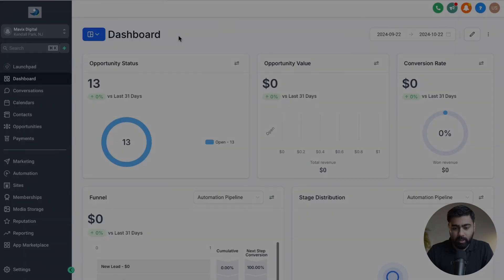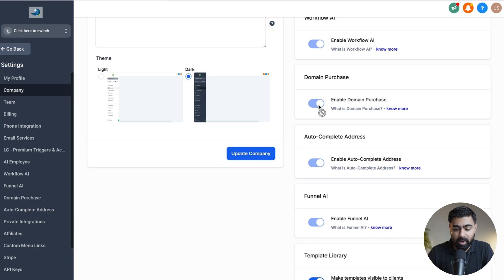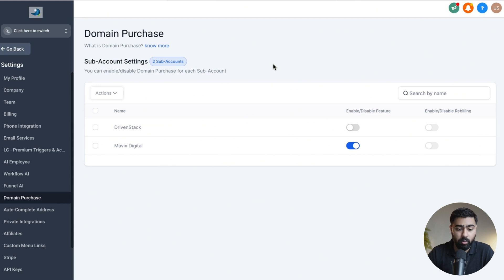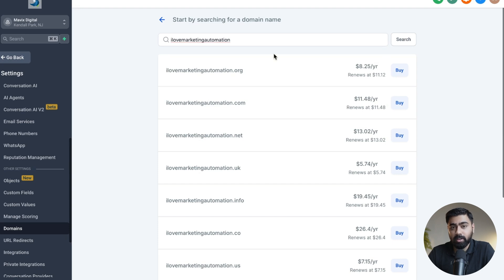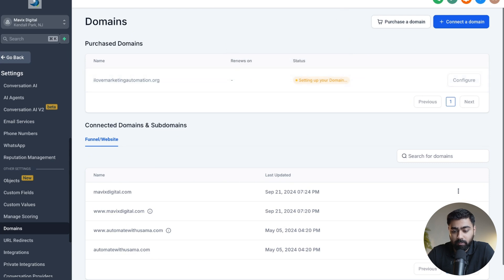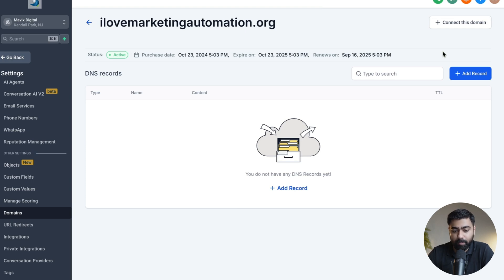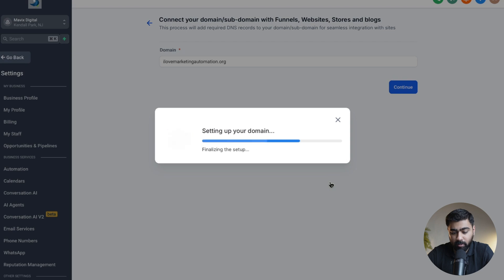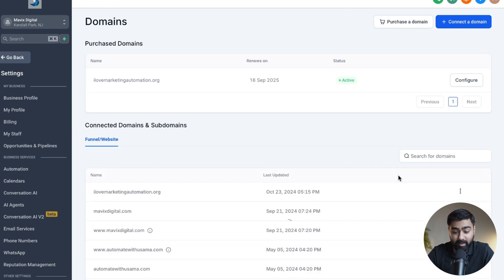Purchase Domains in GoHighLevel | Buy Domains and Configure easily in GHL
In this GoHighLevel tutorial, I will walk you through a step-by-step process on how to purchase and configure domains within the GHL platform. This essential guide will help you seamlessly buy domains and set them up for your gohighlevel funnels, websites, stores or blogs.

Learn how to integrate and manage your domains with ease, making it perfect for GoHighLevel users looking to establish a professional online presence and streamline their business operations.